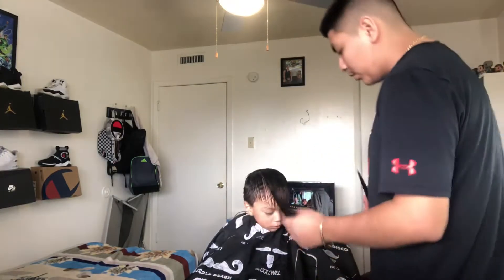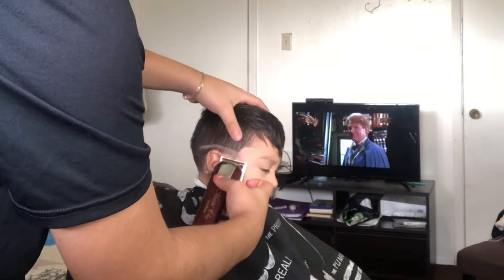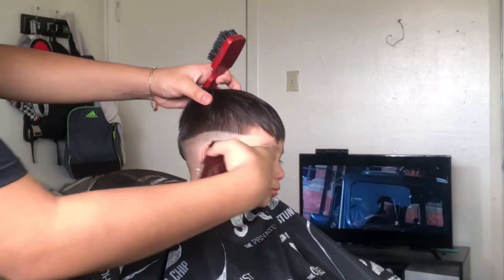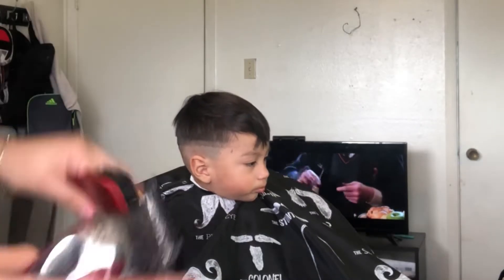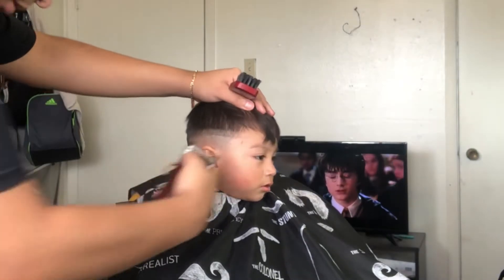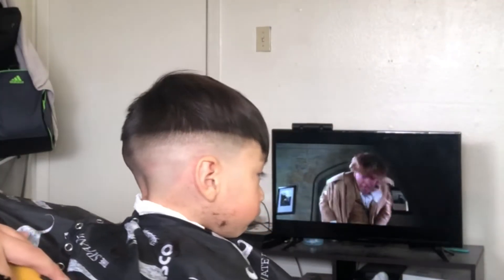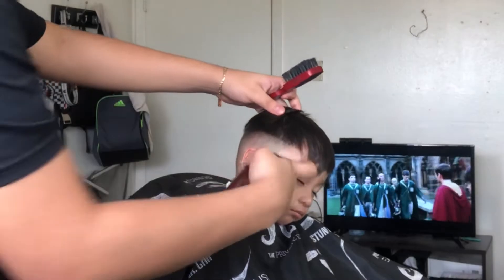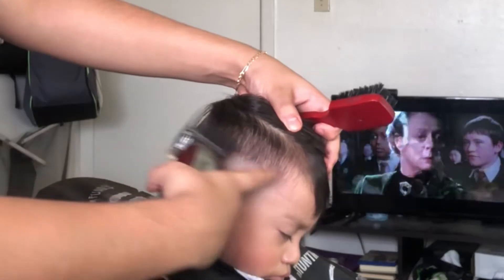HAIRCUT TUTORIAL: CROP TOP FADE